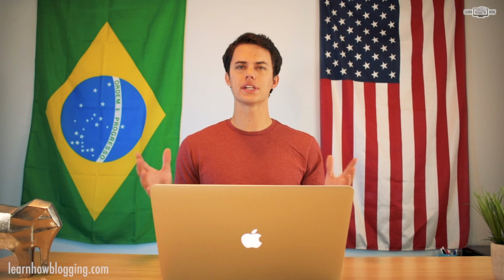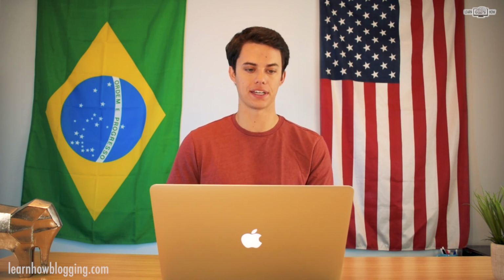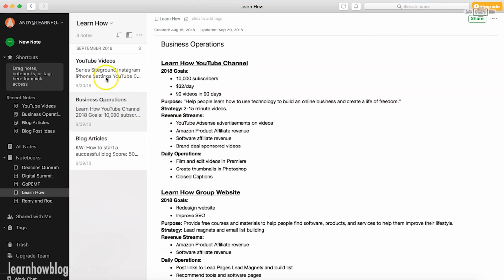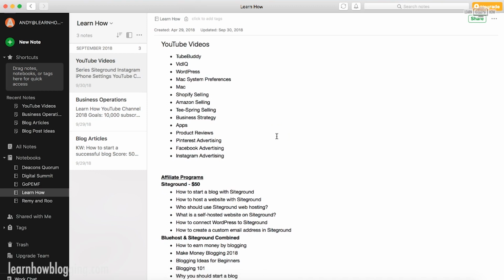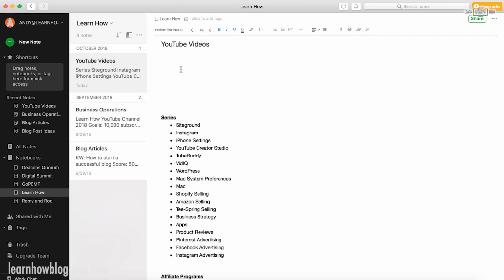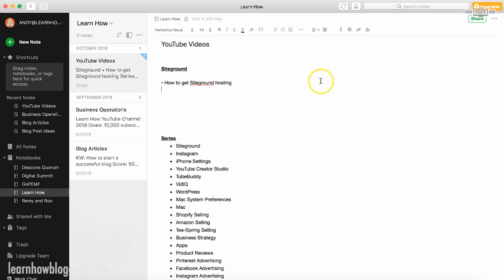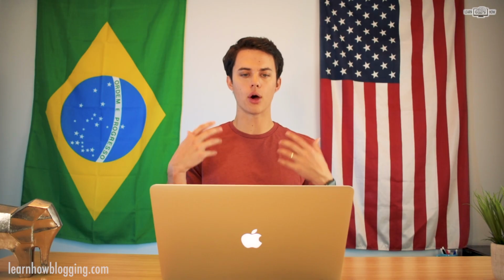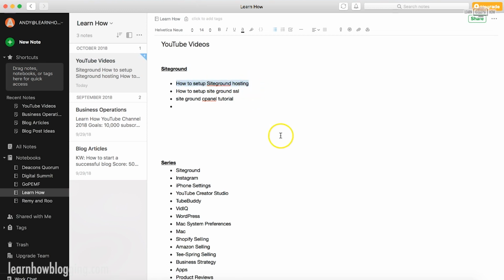How I Manage My YouTube Content Strategy Using Evernote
In this video, I show you how you can create a YouTube Content Strategy to stay organized and ahead of the game using Evernote or another planning app.  I like Evernote because it's free and syncs well with my phone.  Staying organized and planning for your next videos will help you find success with your YouTube channel.  You'll have a good plan in place and a direction to go with your YouTube videos.